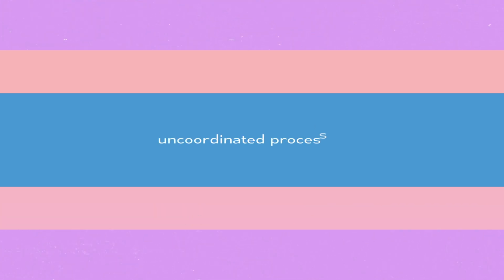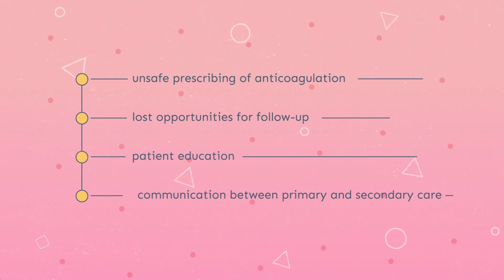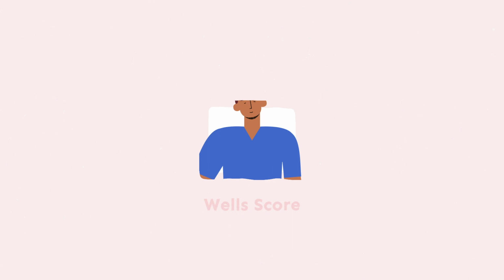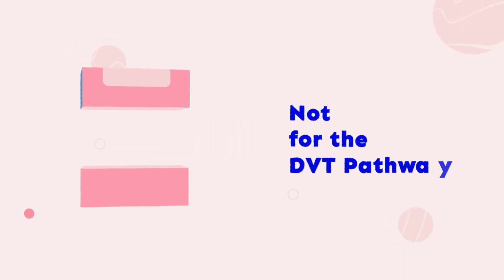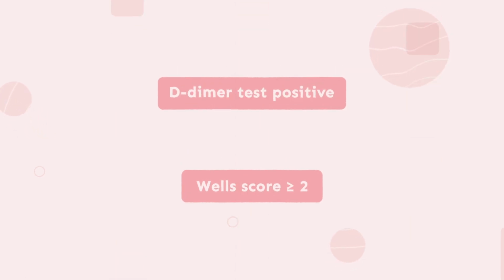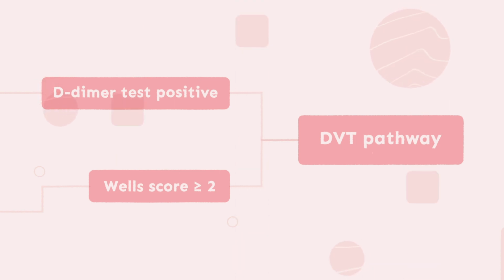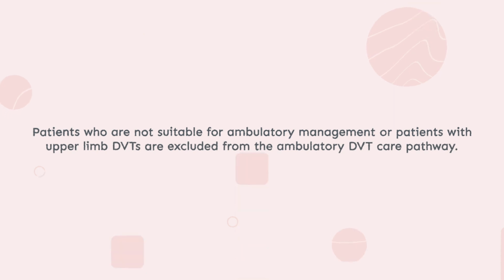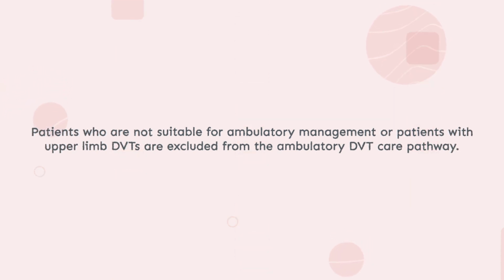Lower limb DVT pathway in MAU - Doctors